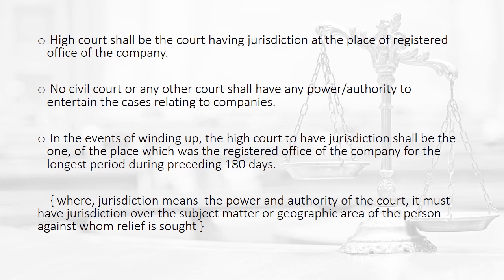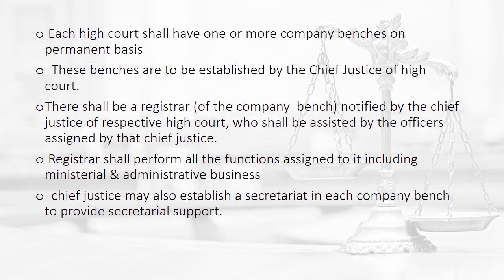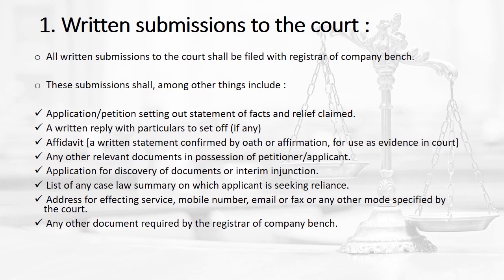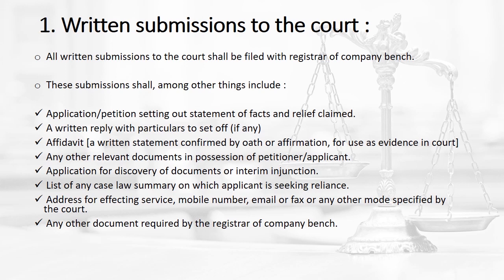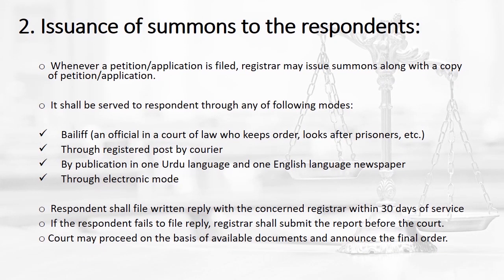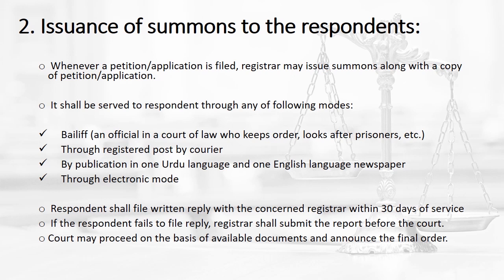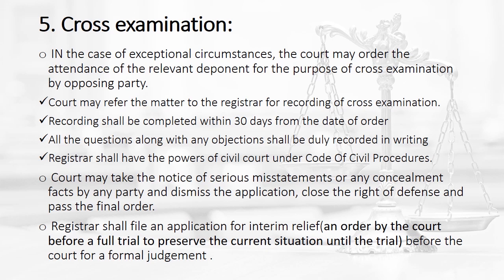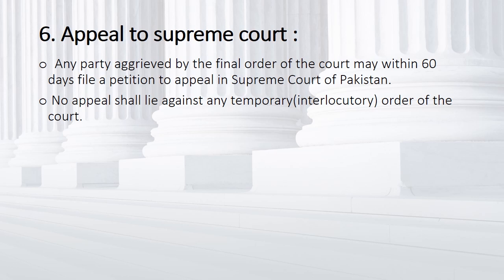COMPANY ACT [SECTION 5, 6] | Procedure of Court & its Jurisdiction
A detail guide to how the company benches are created, how the jurisdiction is decided for a company case & what procedure is followed